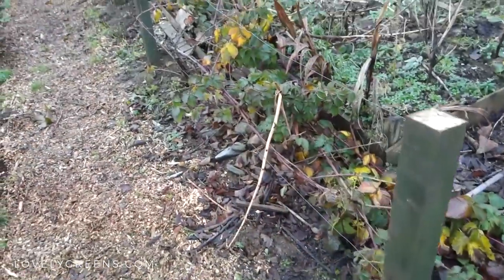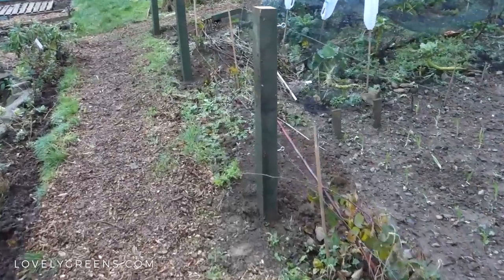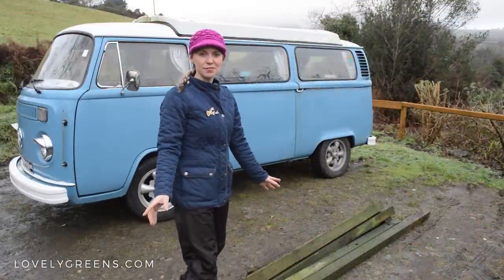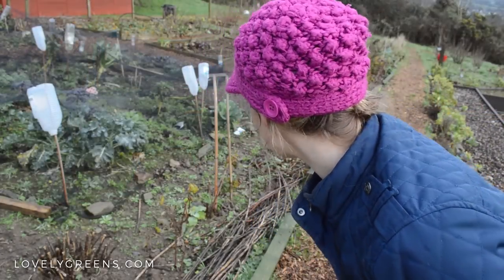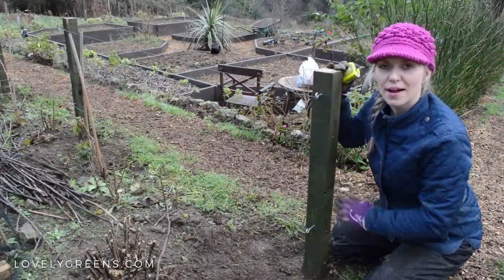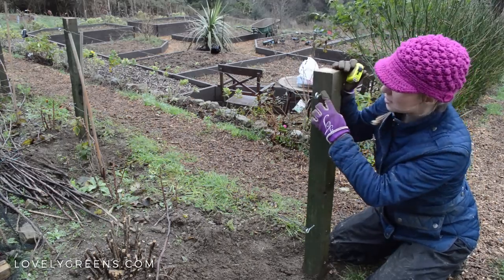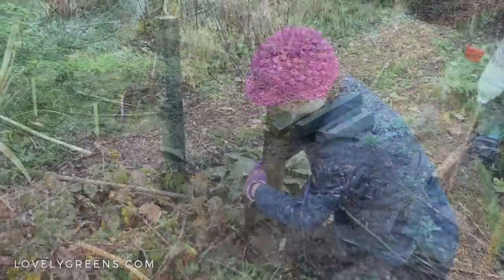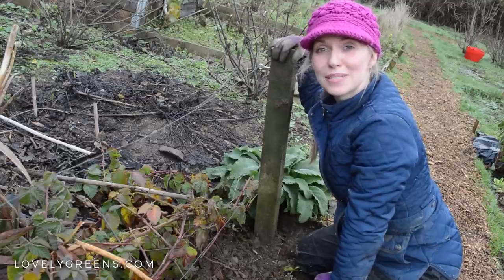In the Garden: Building a Blackberry Trellis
For two years I've been growing thornless blackberries along the bottom of my allotment garden. They really need to be supported though so I've created an inexpensive support frame using timber, wire, and eyelet screws.

The project took me about an hour and a half and the end result will create a firm foundation for my thornless blackberries to grow on.

Each vertical support is 47" tall with 35" above ground. The first eyelet screw is placed 3" below the top of the post and the second is 25" down. Coated steel wire is strung between the posts and I'll be tying the blackberry canes onto it with string.